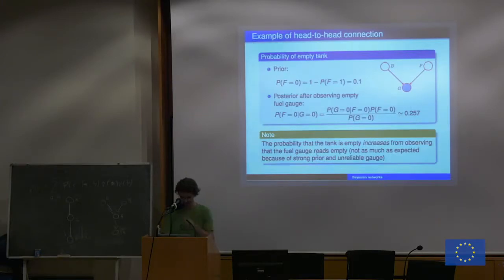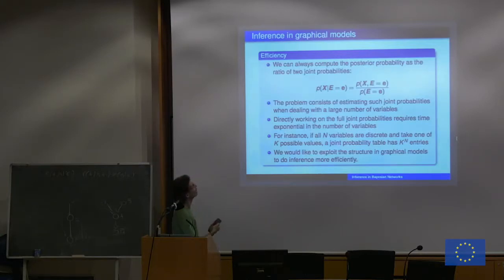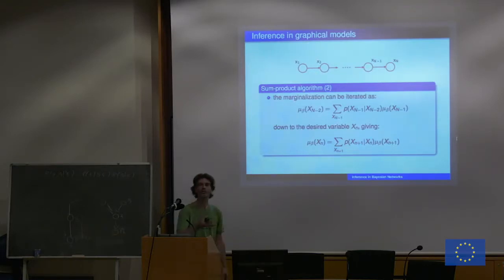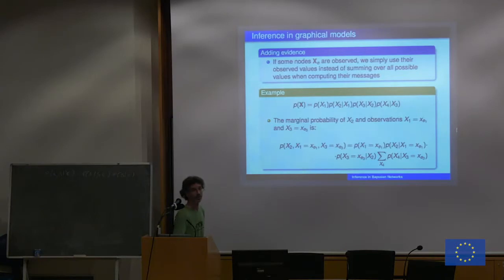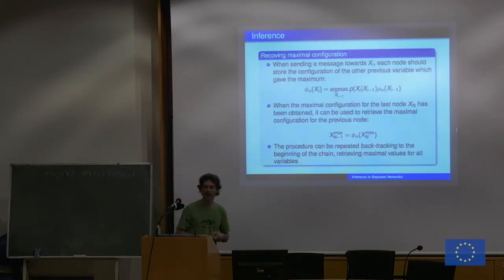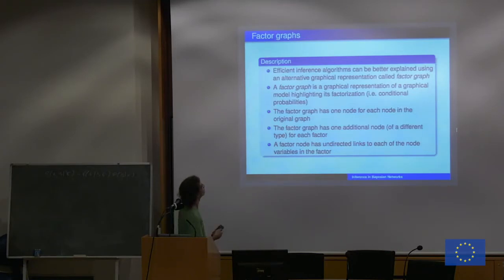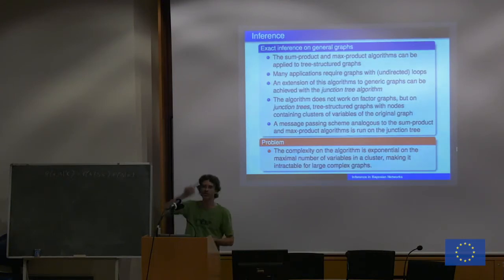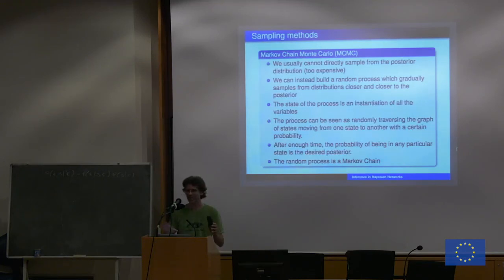Brixen School - Bayesian Networks - Part 2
Seminar held by Prof. Andrea Passerini (University of Trento, Italy) on the 6th of July 2017 on "Inference and Learning with Bayesian Networks" - Part 2